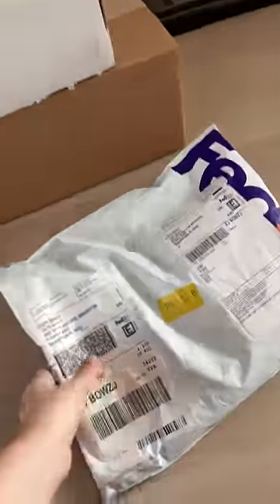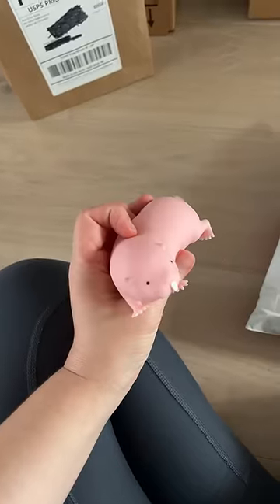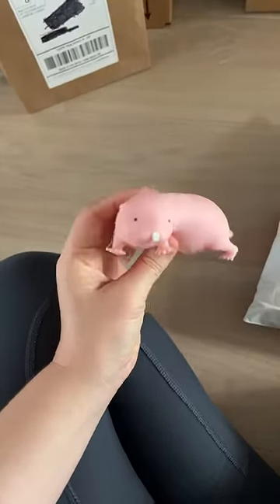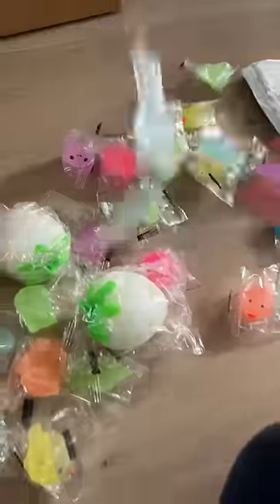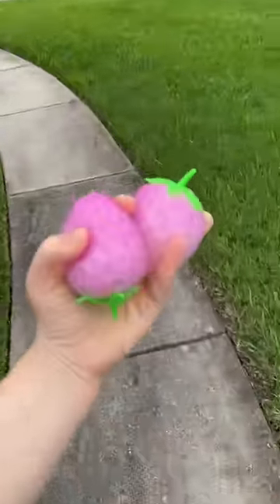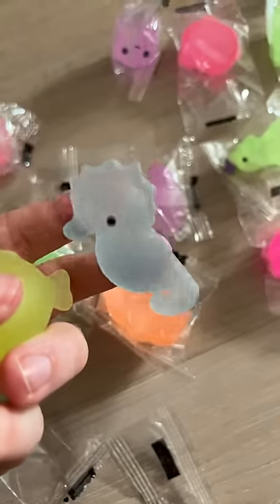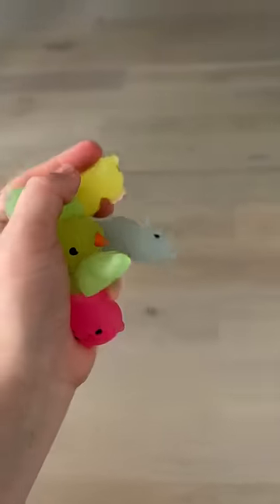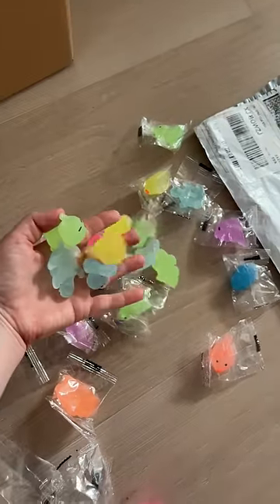COLOR CHANGE FIDGET TOYS?! ☀️ Mrs. Bench